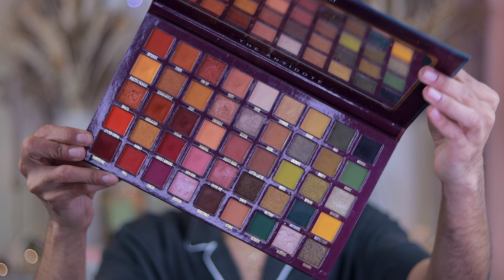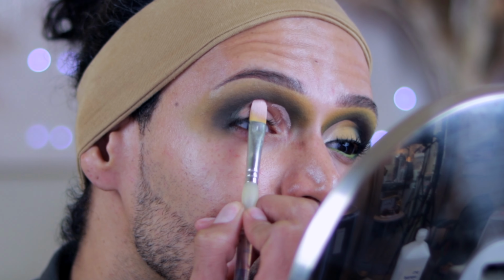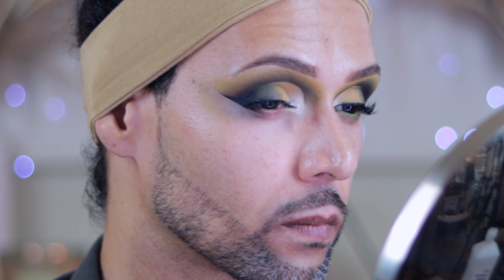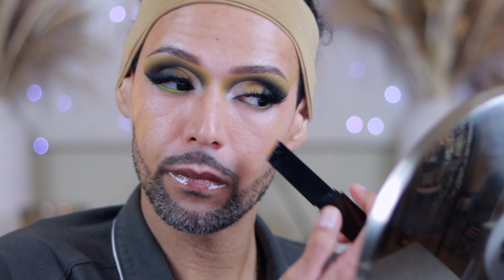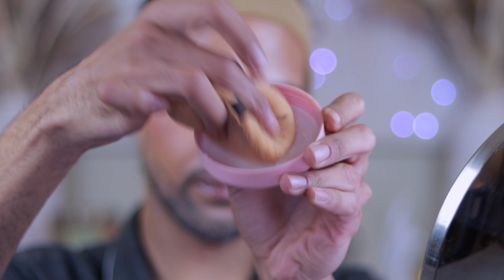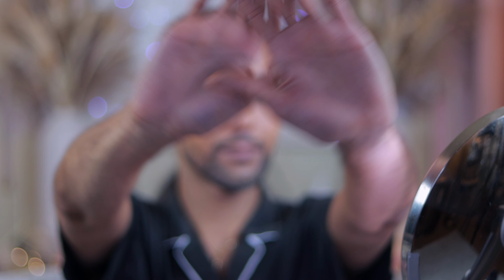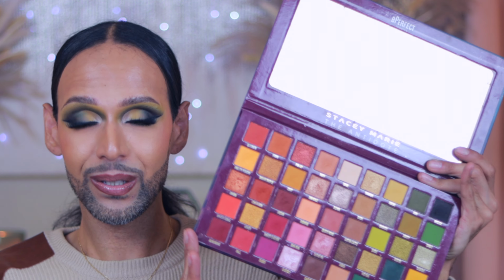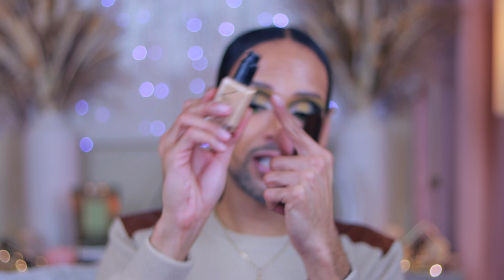OLIVE GREEN CUT CREASE | MAKE UP TUTORIAL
Welcome back to another

Products Used:

￼ BPerfect cosmetics the antidote pallet
Plousie eye shadow base rumer #2
Garnier Skinactive Micellar Cleansing Water
PLousie Blank Canvas Paint
Water activated Eyeliner
Nars Cosmetics soft matte
La girl pastel liner
Popsy lashes Style Boss
Fenty skin lip oil melon
One size secure the Blurr and secure the glow primers
Huda beauty corrector in mango
Hour glass vanishing stick foundation
Nars sheer glow foundation
Make Up by Mario Sculpting Stick Medium Dark
One/Size Cheek Clapper Blush Trio Very That
Too Face Concealer
Huda beauty baking powder pound cake
Huda beauty baking powder cherry blossom cake
One/size translucent powder
Anastasia Beverly Hills mascara
Milk Make Up hydro setting spray

Lip combo
Make up forever lip pencil Versatile Chestnut
Huda beauty Sugar￼